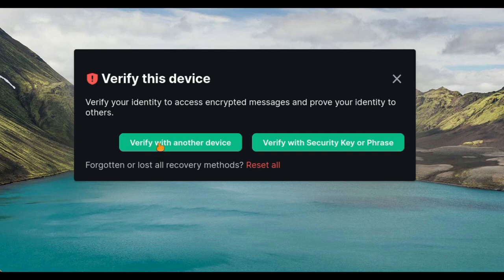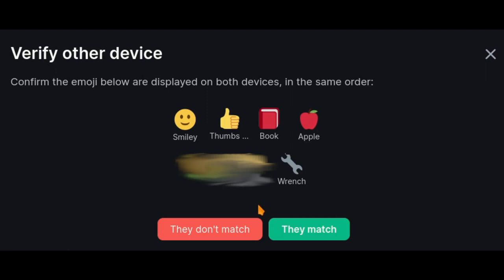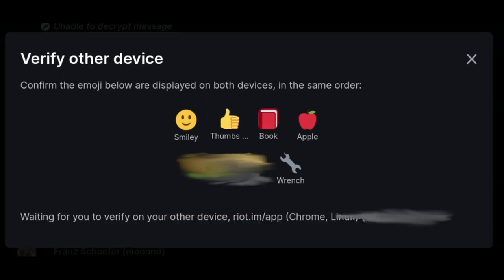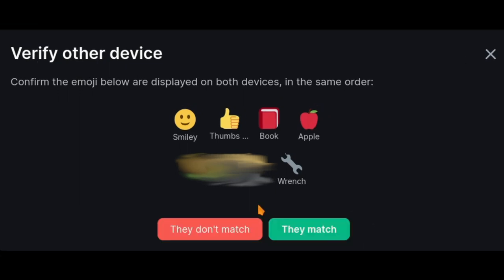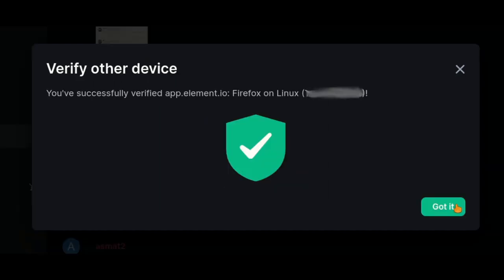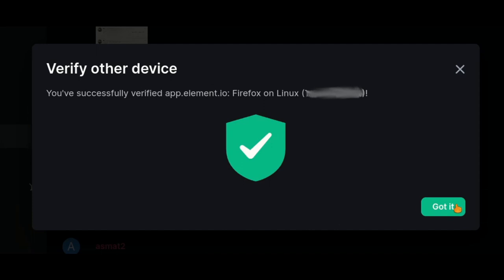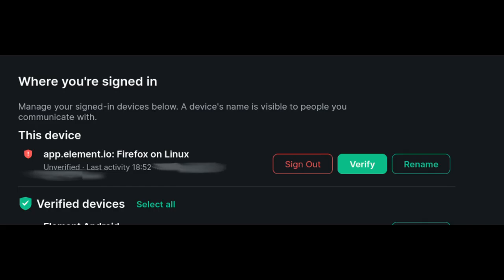Add Another Client in Matrix Chat and Transport The Keys for End-to-End Encryption to the new Client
Since often new users have problmes with this:

How to add Encryption Keys When You Join additional Clients with Matrix Chat